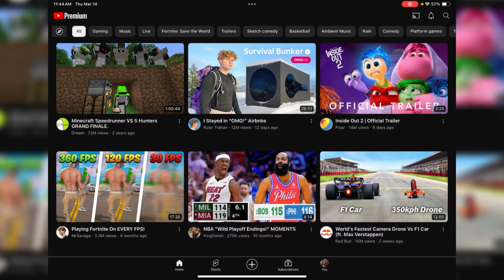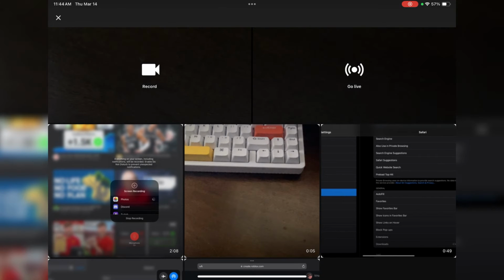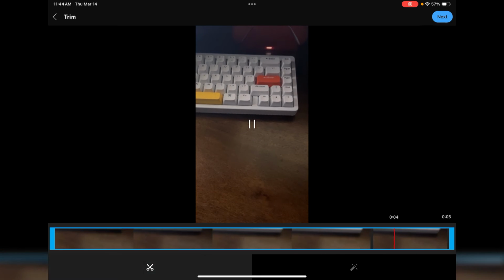How to Upload YouTube Shorts on iPad (2025) - Full Guide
In this video, I show you how to upload a YouTube Short from your iPad.

-SWIFTNESS